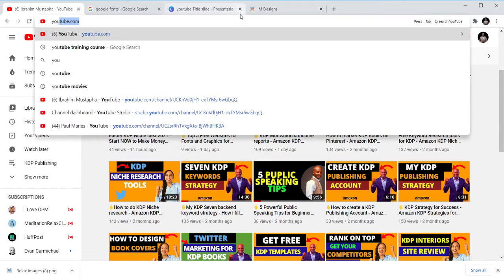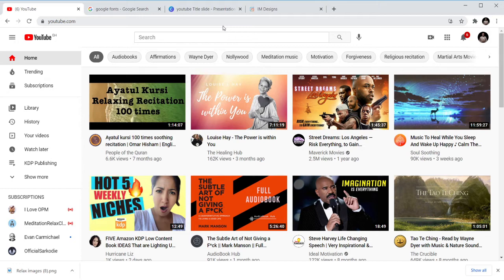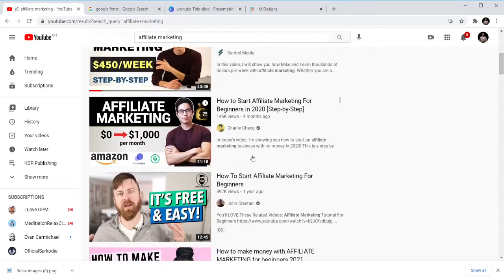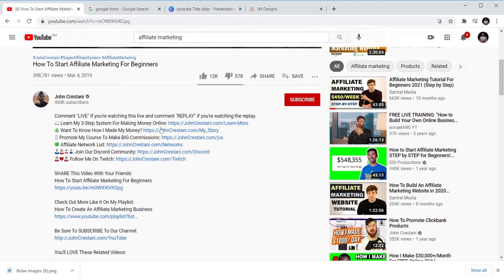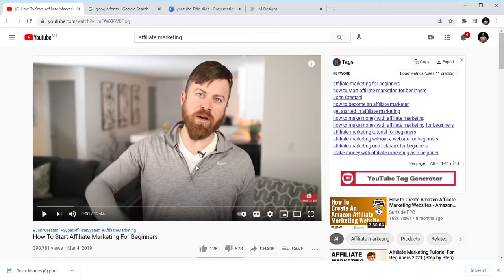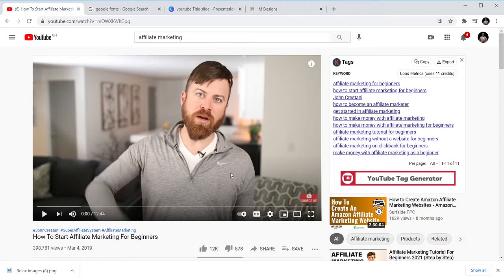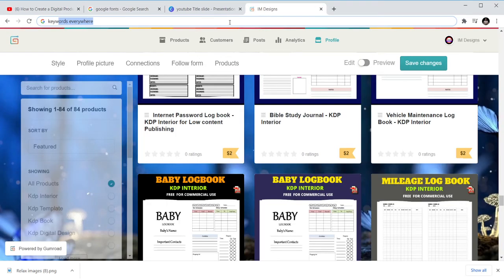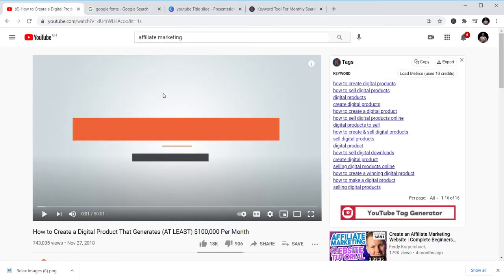How To Start YouTube Channel (100% FREE) & The Best Youtube Course in 2021 (Perfect for Beginners)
This is the BEST Course for Complete Newbies looking to start a YouTube Channel in 2021! This is a complete A-Z tutorial on How To Start YouTube Channel & The Best Youtube Course in 2021